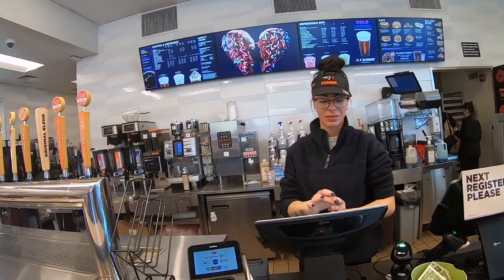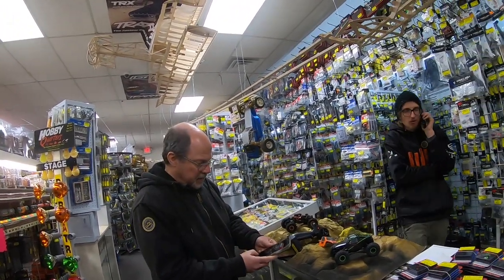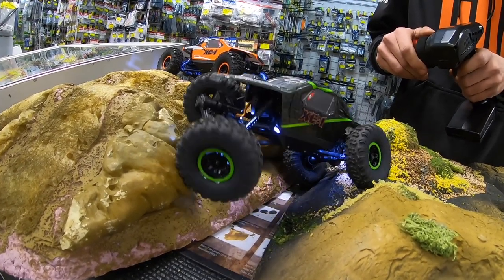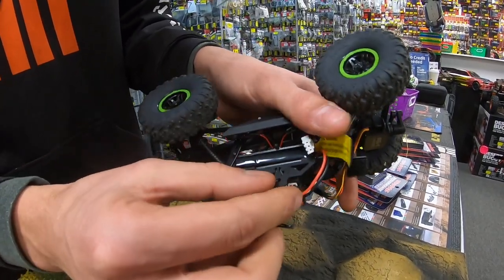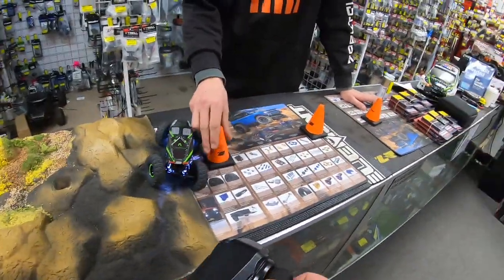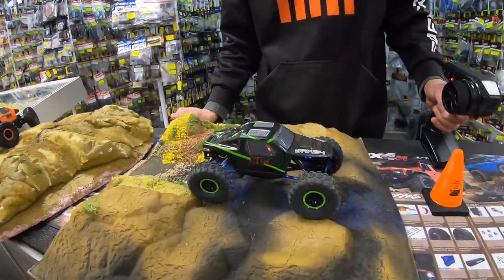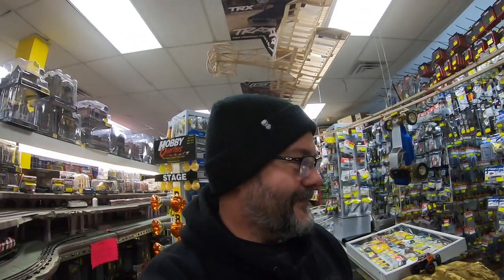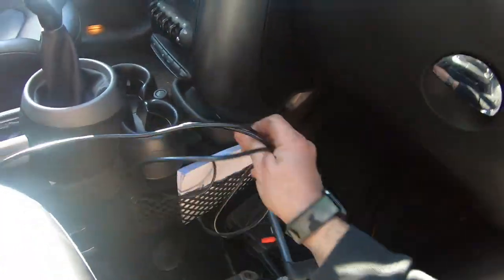The NEW RELEASE from AXIAL AX24 XC-1